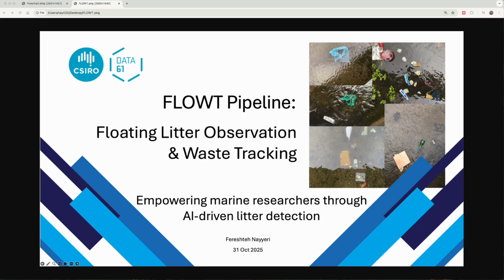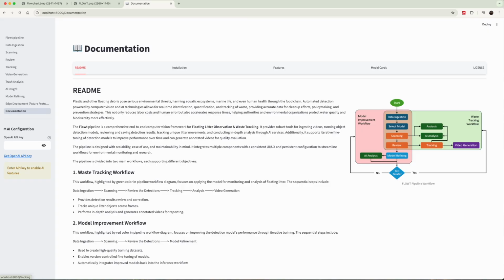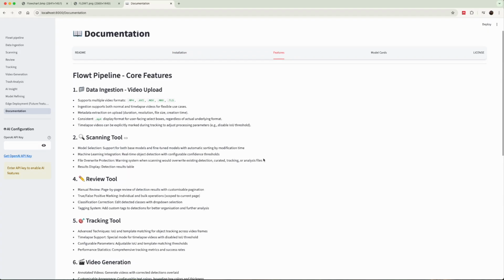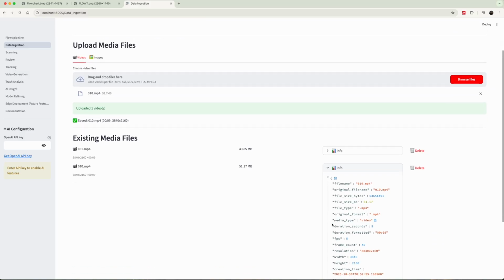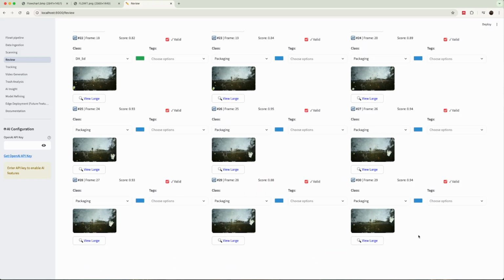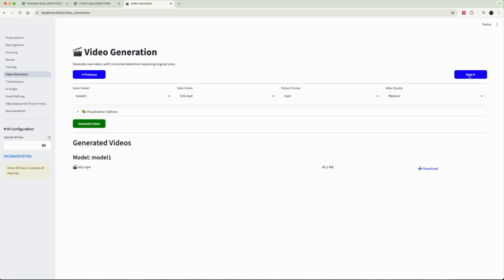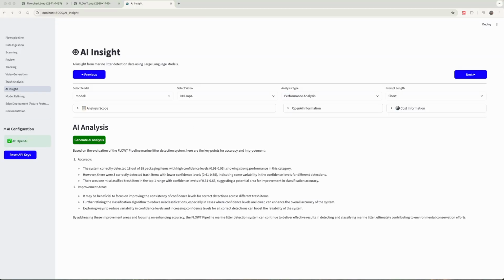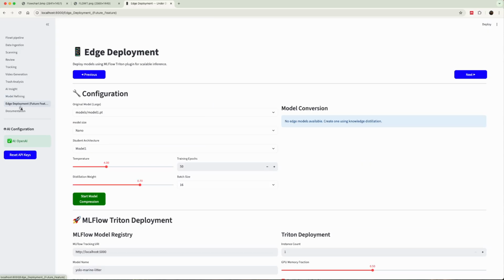FLOWT in Action: AI-Powered Floating Litter Observation & Waste Tracking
FLOWT (Floating Litter Observation & Waste Tracking) is a modular AI-powered computer vision system designed to detect, monitor, and track plastic and floating debris in aquatic environments. The platform supports end-to-end video ingestion, object detection, visualisation, and tracking of individual debris items across video frames, generating reliable data to support clean-up efforts, policymaking, and long-term prevention.

FLOWT incorporates a human-in-the-loop review process that enables users to validate and correct detections, ensuring high-quality, trustworthy outputs for downstream analysis. The system operates through two complementary, yet independent workflows: Waste Tracking, which provides operational monitoring, annotated outputs, and analytical summaries without requiring machine learning expertise; and Model Improvement, which uses validated annotations to continuously retrain and fine-tune detection models while maintaining ongoing monitoring.

In addition, FLOWT integrates AI Insight, leveraging Large Language Models (LLMs) to interpret spatial and temporal patterns, flag anomalies, identify recurring errors, and support both operational decision-making and model refinement. By combining automated detection, expert validation, and AI-driven insights, FLOWT enables transparent, efficient, and continuously improving monitoring of floating debris.